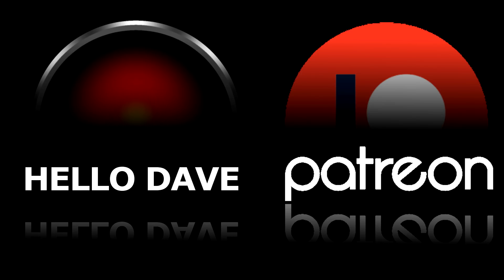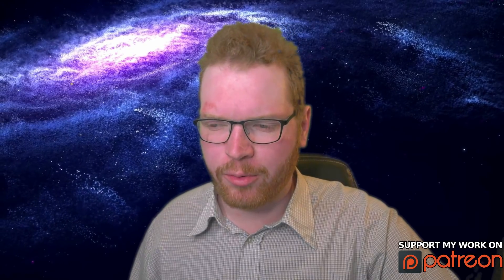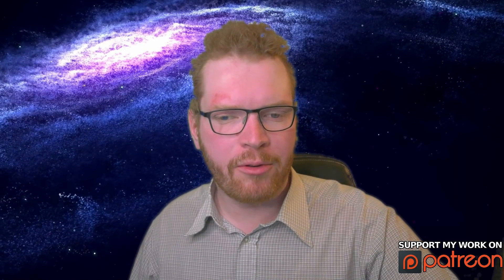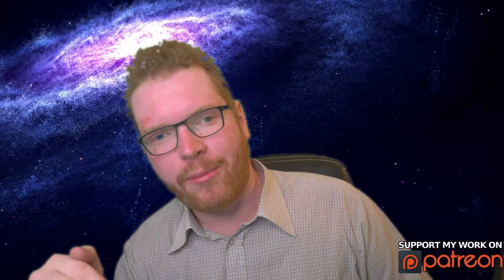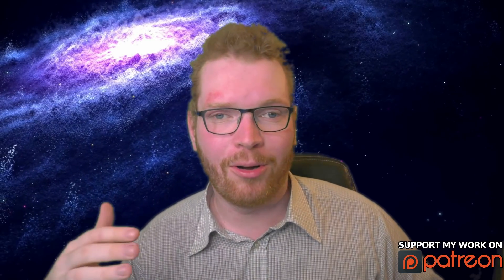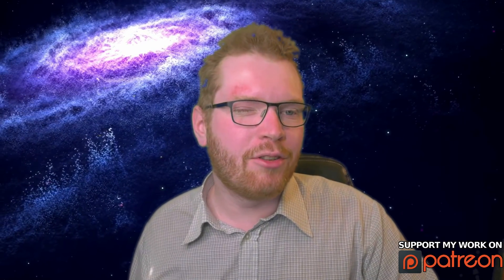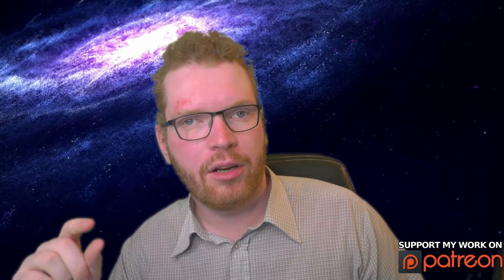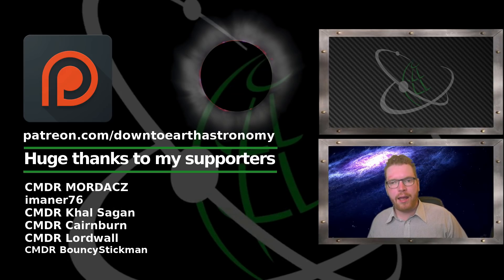New Player faction system | water on Mars | Hello Dave #56